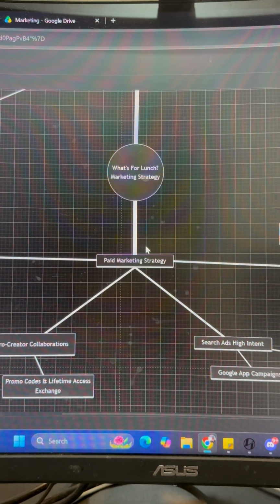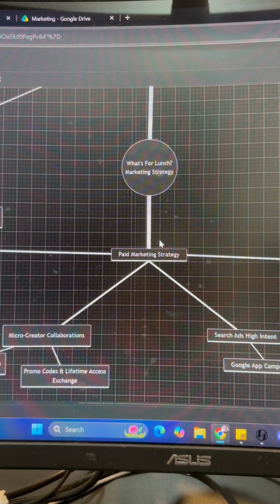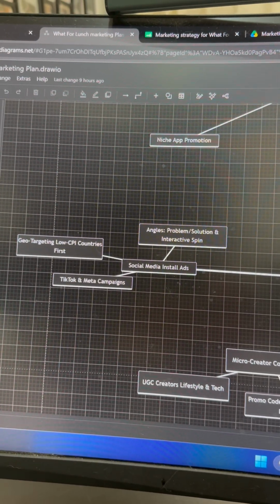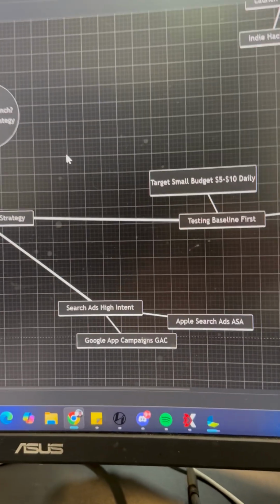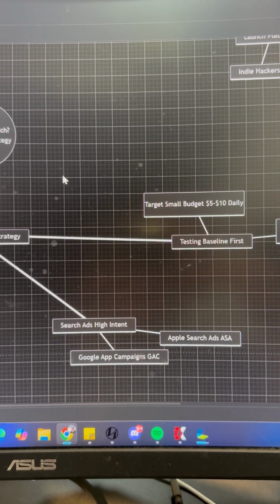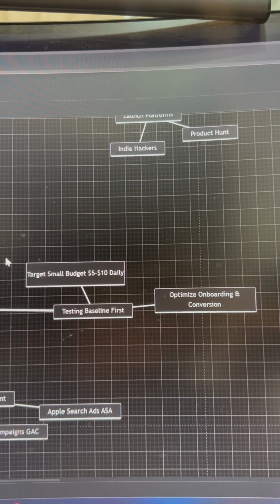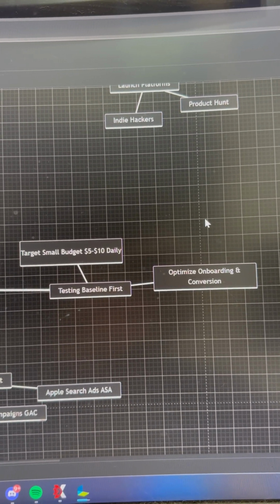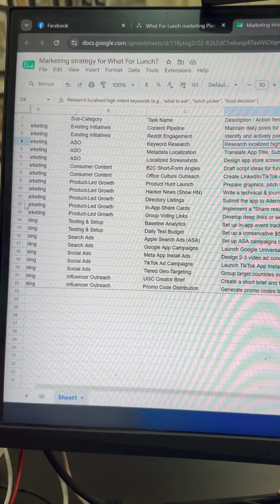Day 40 of Just Dev It & Make It Work - Paid marketing strategy